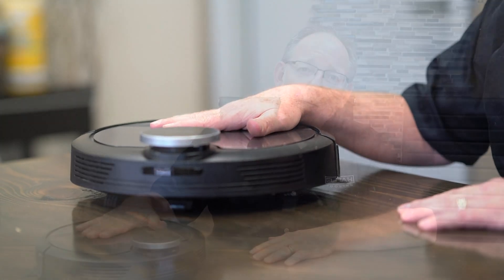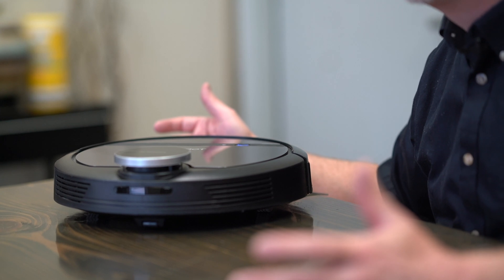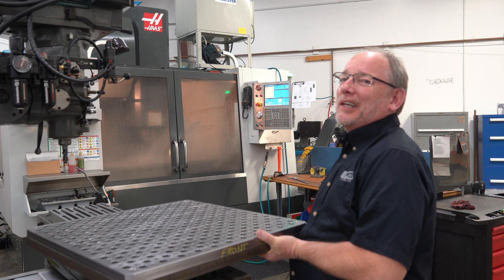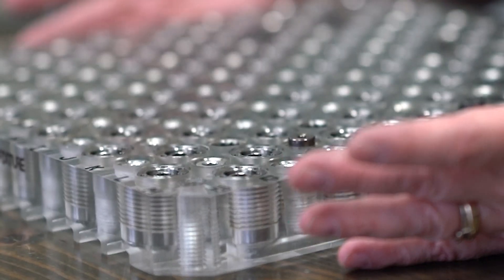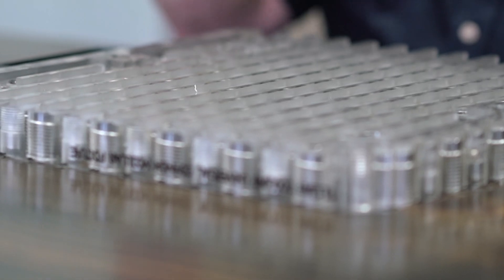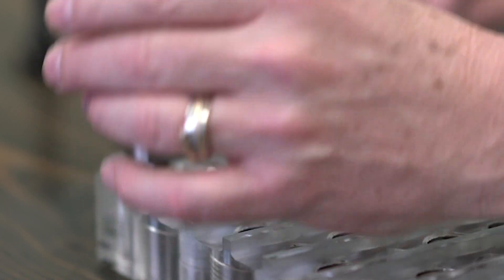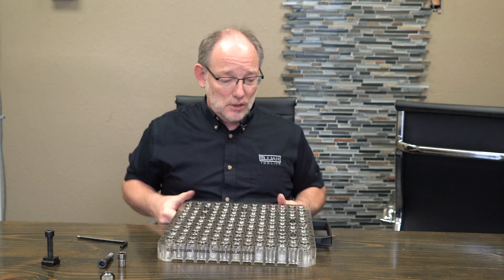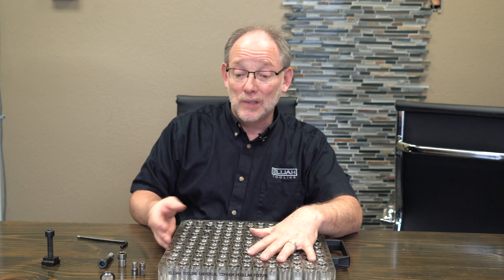This is how we quote modular fixture plates for CNC workholding.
I want to segue into why our Modular Fixture Plates make a lot of sense.

Well, you know what, Spot gets lost. Our Modular Fixture Plate makes it possible for your operators not to be lost. You have got row column designators on those plates that allow them to know exactly where they are at any given time and, to precisely locate whatever it is exactly where you want it to be.

So, today I am going to take just a bit of your time and we are going to talk about how we go about quoting these plates, the kind of questions we are going to ask you and the kind of information we are going to need so that we can get you what you are going to be able to use.

Okay so let me tell you about this Modular Fixture Plate. No! I don't think so! I think we will have to go to the plastic Modular Fixture Plate!

Plastic Modular Fixture Plate

We are going to go with something that I can actually lift! So, here is a Modular Fixture Plate. It is made of plastic. Some of the things that we are going to ask you when we are quoting one of these is, of course, we need to know how big it is. What is it's length? What is it's width? But, we would also like to have some idea of how thick this Modular Fixture Plate is. Our typical Modular Fixture Plate is somewhere around 1.9 inches, but you may want a thicker plate.

Another question we are going to ask is what kind of metal do you want? Do you want a soft metal like aluminum? Do you want a hard metal like steel? It makes all the difference in the world because it matters what hardware we are going to put into the Modular Fixture Plate. So, if it is an aluminum Modular Fixture Plate, a soft Modular Fixture Plate, then we are going to be wanting to use hardened Zipbushing™ Precision Threaded Locator Bushings at the multi-purpose hole locations. But, if it is a steel Modular Fixture Plate, we don't need the hardened Zipbushing™ Precision Threaded Locator Bushings, we can just use the bored, threaded hole and you can get the same benefit from it.

Another question that we are going to talk about and one of the things that we have to discover when we are talking about this plate is how are you going to locate the Modular Fixture Plate? In other words, we are talking about the back side of the Modular Fixture Plate. How are we going to locate it, and are we locating it on a T-Slot Fixture, or a tombstone, or something like that?

So, typically, you are going to have some kind of location. In this case, this particular Modular Fixture Plate has round pin locators. Here we have our Xzertz™ Retractable Locating Dowel Pin to locate it. But, we are also going to need a way to connect the Modular Fixture Plate to, in this case, a tombstone. So, you can see that ours is a little bit unique because we have take-up holes for our Invert-A-Bolt™ Fasteners and Accessories.

Now, in a similar way, if you are going to a T slot fixture, then you might use one of these, an Invert-A-Bolt™ Quarter-Turn T-Slot fastener. And it is going to be in your slot. This is your slot and this is your locating pin. So, we need to know these kinds of things. Are we going in a slotted fixture or are we going into something else?

Of course, we are going to have to find out what kind of Invert-A-Bolt™ Fasteners and Accessories you are going to use. Are you going to use a 3/8", a 5/8" or a 1/2"? We have to know that.

Where we started was how do we know where everything is at on this fixture? Well, we use the row-column designators. That is kind of a standard feature. But, sometimes we will have them going across the Modular Fixture Plate in different locations and so, we will want to know that.

What else? Of course, we need to know what size? So typically, what you are going to have is the size of the Invert-A-Bolt™ Fasteners and Accessories match the size of the multi-purpose hole. So is it 1/2", 5/8"?

Those are kind of some of the things that a guy has to know to be able to accurately quote.

The pattern itself is something that we also have to know. This is a pretty dense pattern. You can see that it is 2 inches from Invert-A-Bolt™ Fasteners and Accessories to Invert-A-Bolt™ Fasteners and Accessories but 1 inch from multi-purpose hole to Invert-A-Bolt™ Fasteners and Accessories. So, we can have a Modular Fixture Plate that spreads that out a lot, so you have less hardware, or we can have a Modular Fixture Plate that moves that in closer and you have more hardware and a more expensive Modular Fixture Plate. That is just one of the trade-offs that we have to make when we are quoting a Modular Fixture Plate.